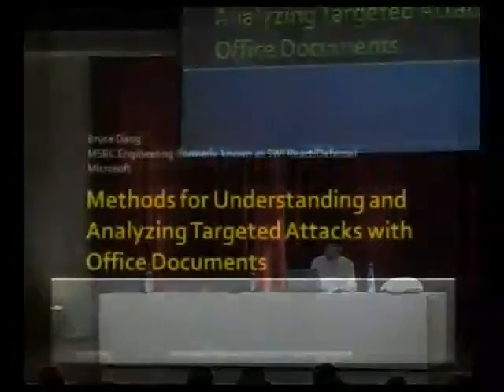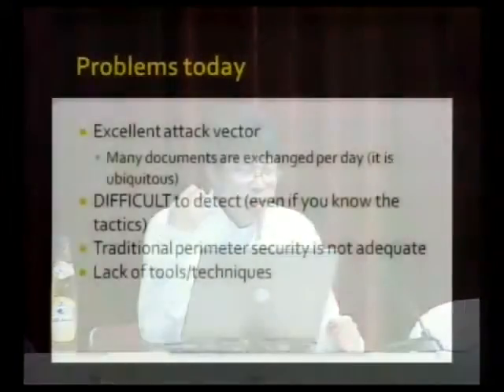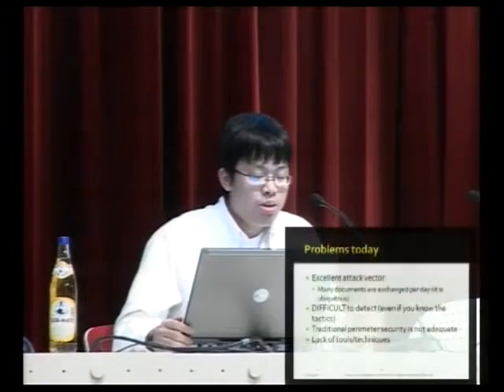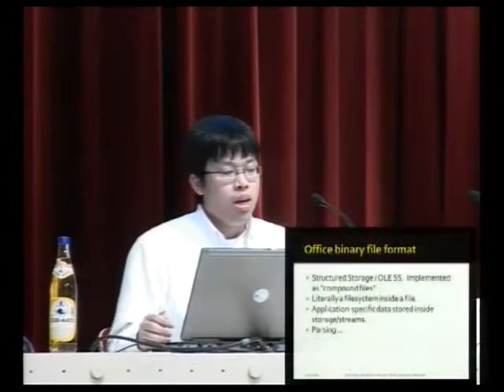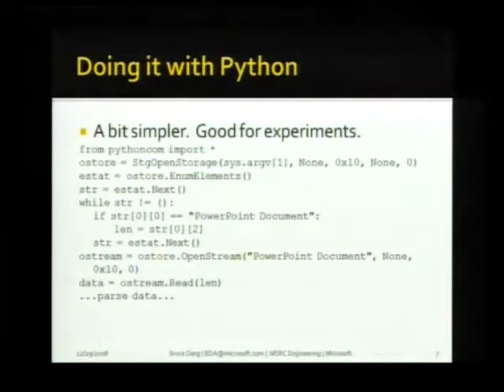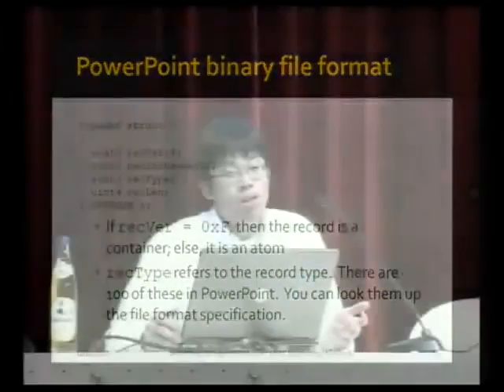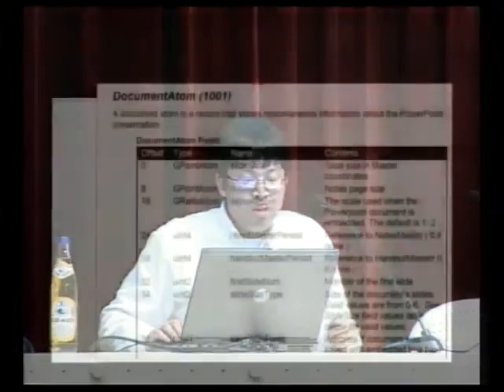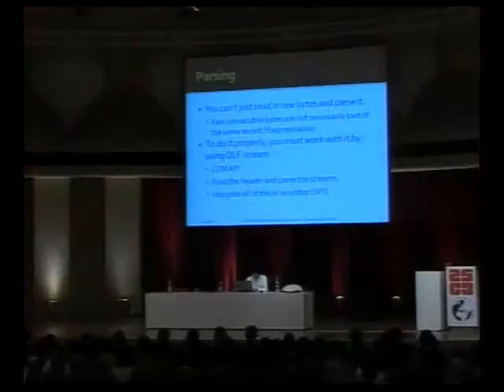25c3-2938-en-methods_for_understanding_targeted_attacks_with_office_documents_000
25c3-2938-en-methods_for_understanding_targeted_attacks_with_office_documents_000